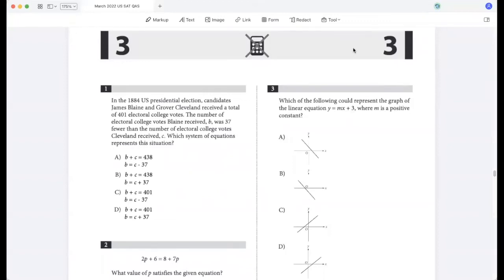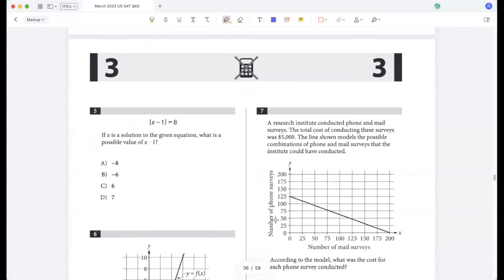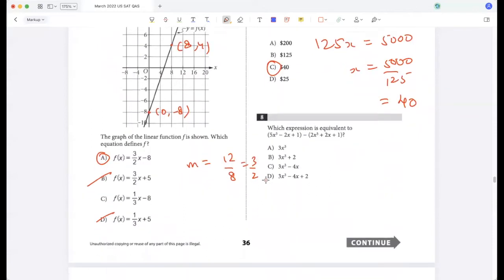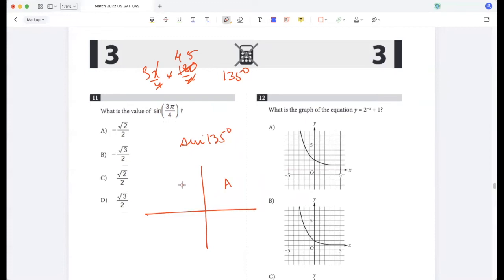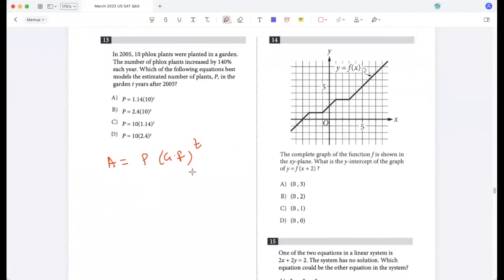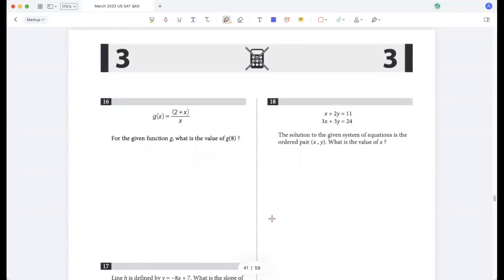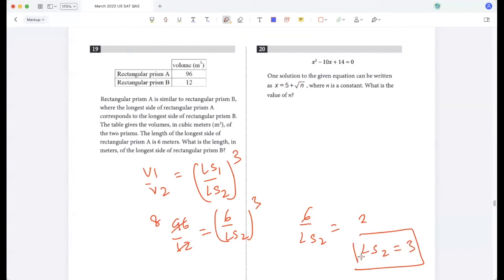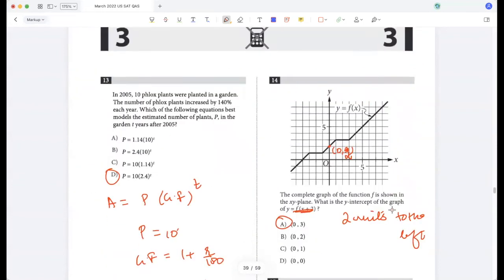March 2022 US SAT Math No Calculator (SOLVED)